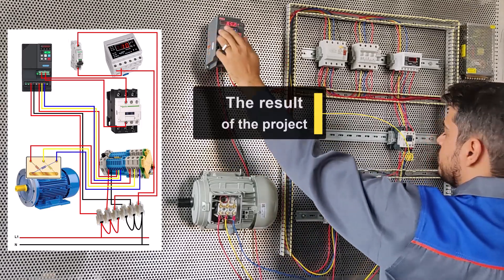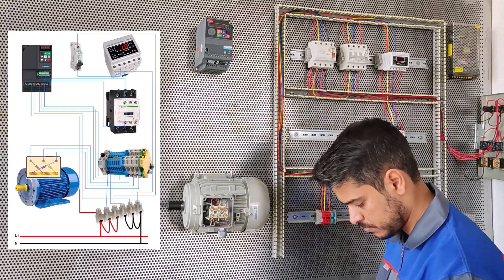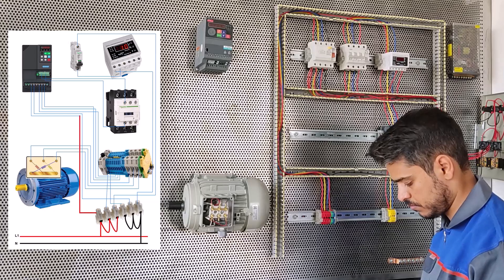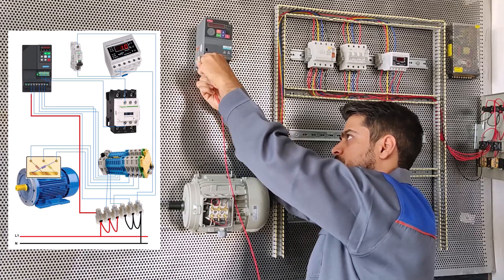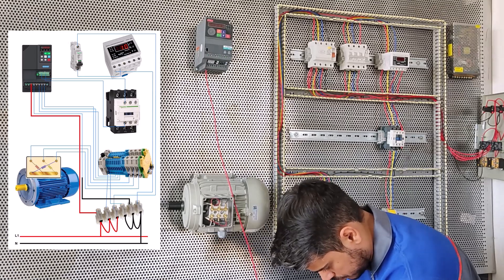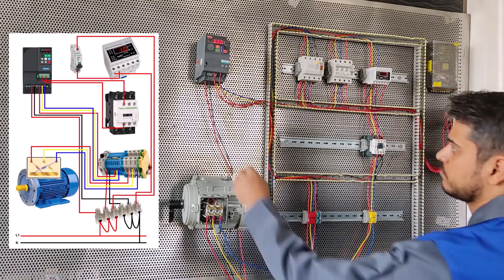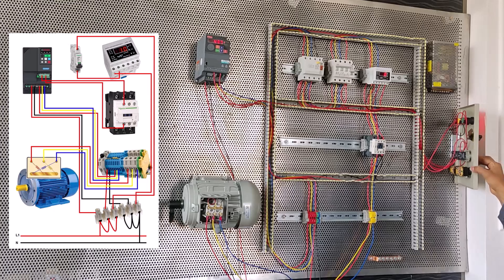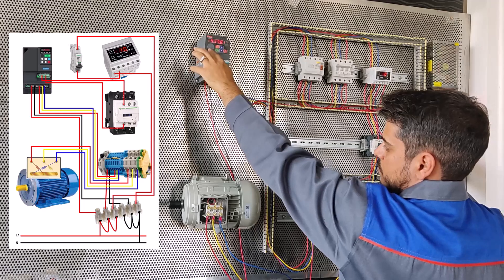how to start a three-phase motor with single-phase electricity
In this video, we want to explain to you how to start a three-phase motor with single-phase electricity.

We want to use a single-phase to three-phase inverter.
 And run it on the motor that we wired directly.   We do this because we don't have three-phase electricity and we want to create a three-phase electricity simulator.   For incoming electricity, we used a terminal and built a bridge.

Now we connect the single-phase to three-phase inverter to the base R.   The input part of the inverter is R, S, T and the output part is U, V, W.   We connect the phase to R and connect the phase to T.   As you can see on the left figure.   In this way...   Now we connect a phase and zero to the panel terminal.   We use this method because we want three-phase electricity to start the circuits we teach.   Now we have to connect u, v, w from the inverter to the input terminals of the panel.   First, connect the U base to the first terminal.   We pass through the ducts.   Now we connect the V base to the second terminal.   At the end, we connect the W base to the third terminal.   We pass through the ducts.

 Now we connect three wires from the output terminal to the coils of the motor.   The wireshow used for the motor is circular.   We connect a red wire from the output terminal to U motor.   Now we have to connect a yellow wire from the output terminal to the motor V.   Yellow color is drawn on the map on the left.   Now we need to connect a blue wire from the output terminal to W of the motor.   We connect the door of the signal lights.   Now we have to connect the part of the command circuit.   First, we put a wireshow and connect it to E1 of the inverter.

 And we connect it to 13 contactors.   We put a wire and connect it from 14 contactors to the COM of the inverter.   Well, now we connect one phase to the MCB.   And we connect from 2 MCB to COM of load control.   And we connect from NO load control to zero.   Well, now we will test.   Three-phase electricity from the head   Well, the engine starts.   By using a single-phase to three-phase inverter, we can start and test the circuits we want directly.   This video is only for training and has no practical use.